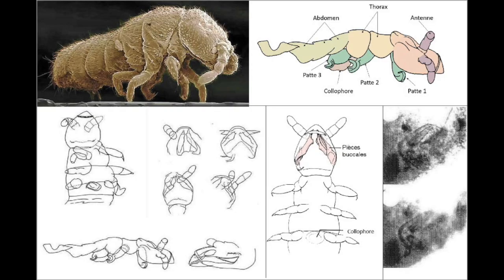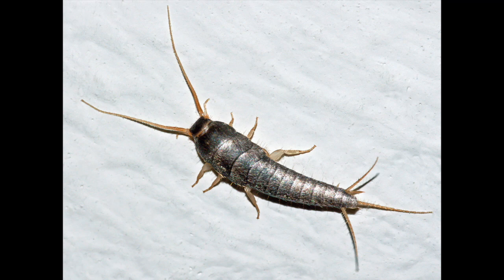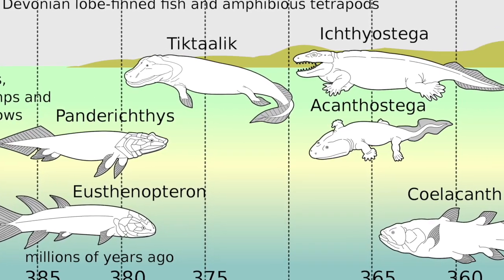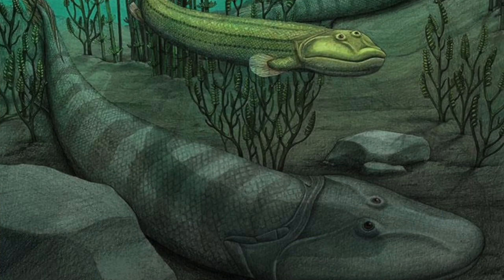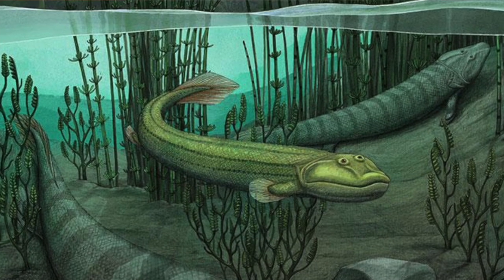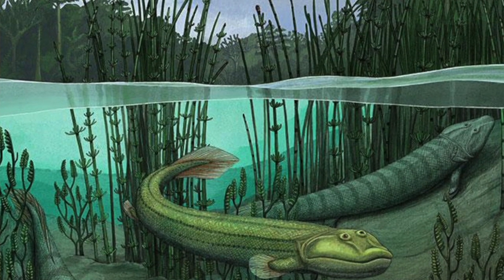What were the First Forests Like? Evolution of Rainforests | Based Theory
I love doing these videos about random subjects in science and history - let me know which topics you'd like to see me do next!